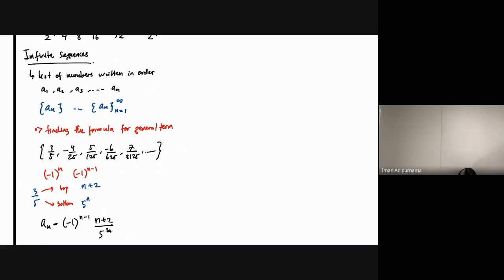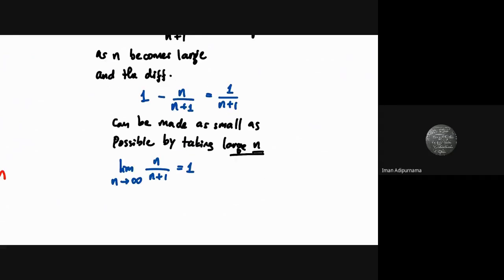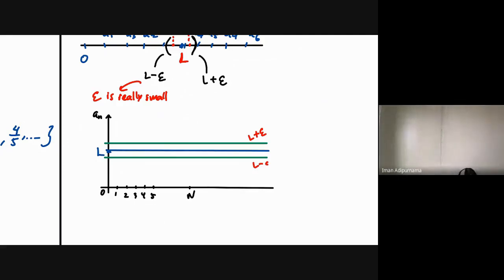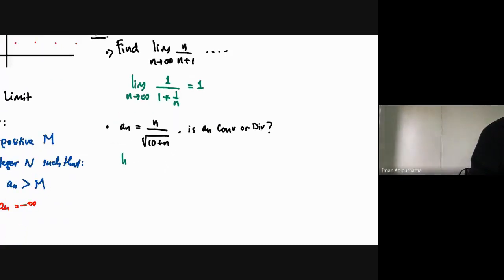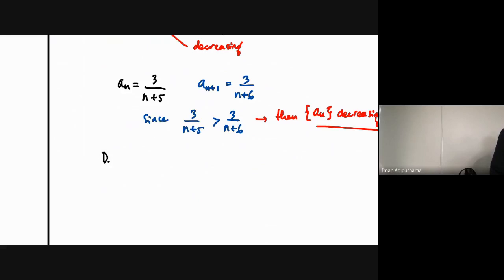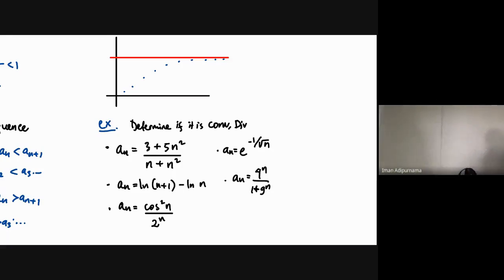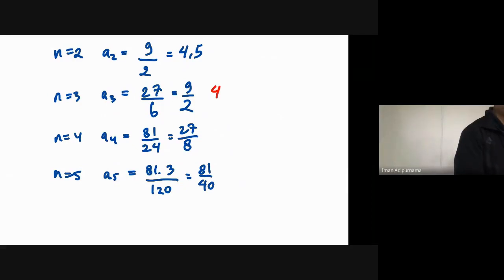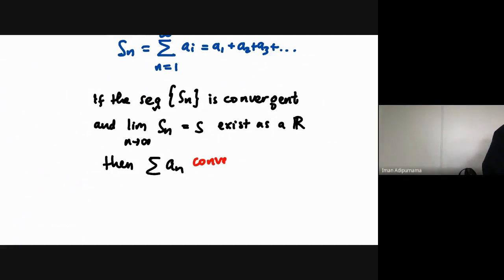CE162B011 (11.1 - 11.2 intro) Class 3/9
This is the recording of the calculus class on 3/9. We are discussing the intro chapter 11.1 and 11.2. Mostly we discuss the sequence and the limit theorem.